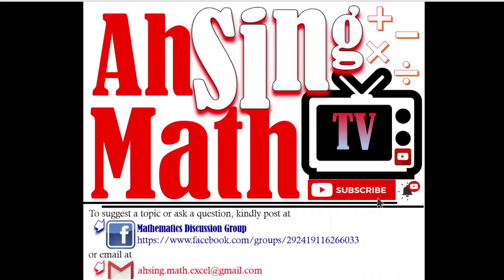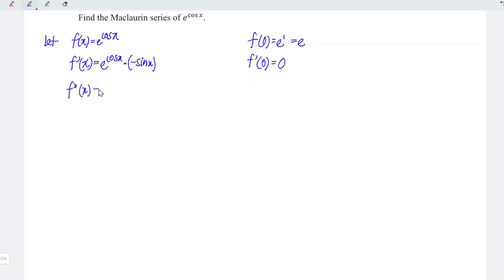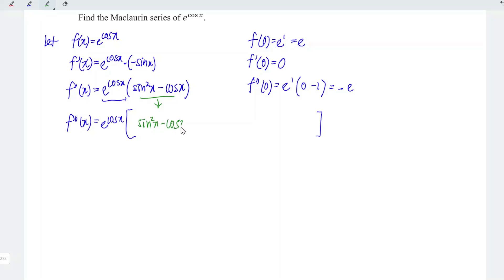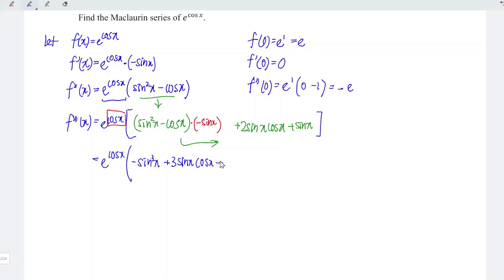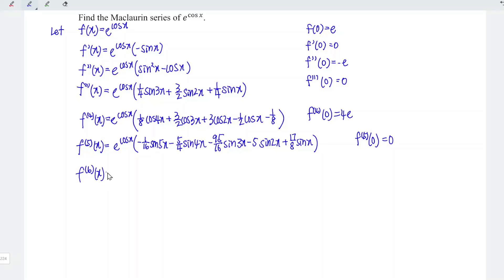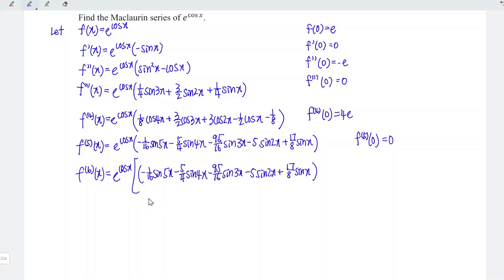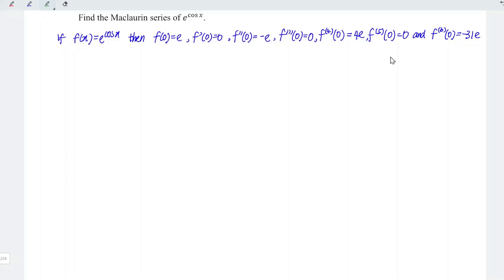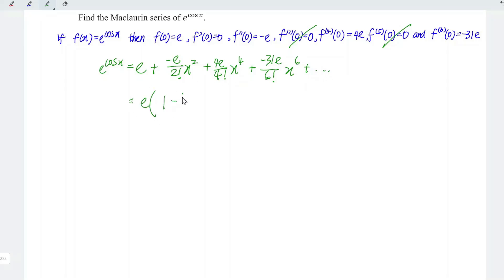Maclaurin series of e^cosx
An alternative that can be considered if tired with the multiple product rules for each derivative.
Special trick 🤩 without product rule!
How to expand e^cosx in Maclaurin series?
How to expand e^cosx as a Maclaurin series?
Taylor series expansion of e^cosx at x=0.